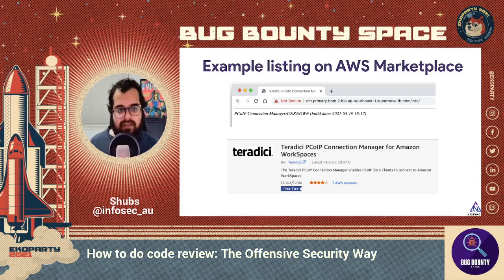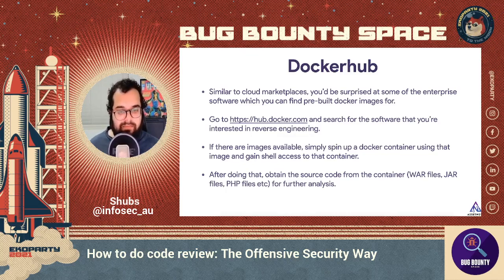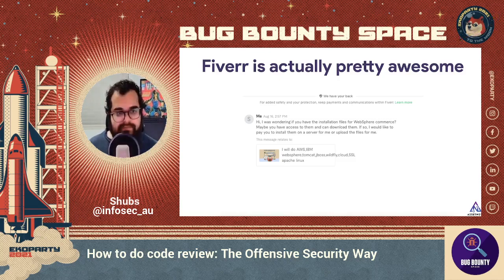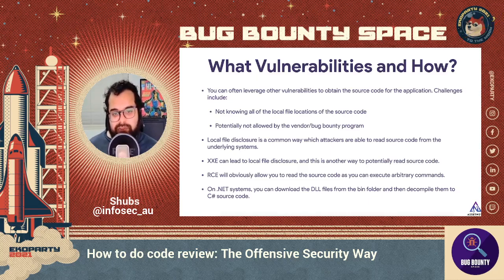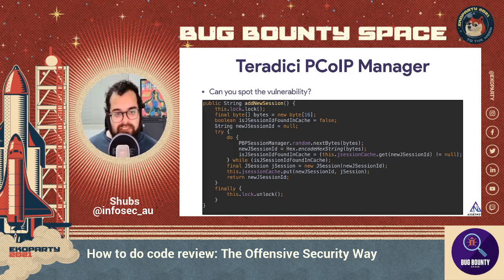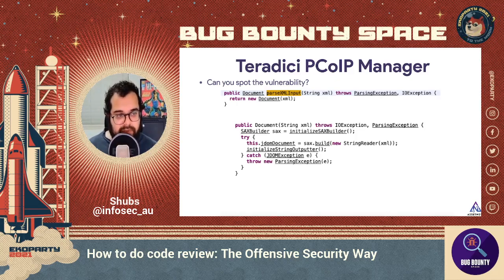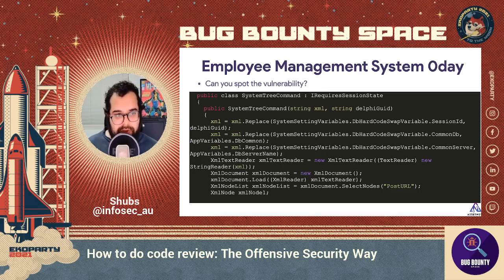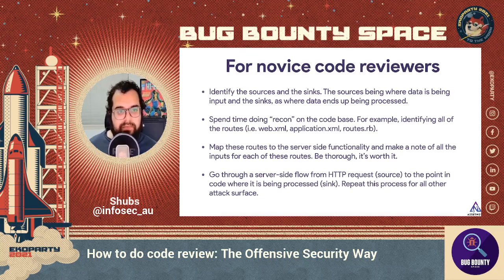How to do Code Review ▪ Shubham "Shubs" Shah ▪ Ekoparty 2021: Bug Bounty Space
Ekoparty 2021: SPACES
Bug Bounty Space: How to do Code Review - The Offensive Security Way

Have you ever come across some software which looks like it could be vulnerable, but you don’t know what endpoints to hit, or what parameters are accepted? You should obtain the software and reverse engineer it. Through this, I show the possibilities of finding critical vulnerabilities.

Speaker: Shubham "Shubs" Shah - Co-founder and Chief Technology Officer of Assetnote